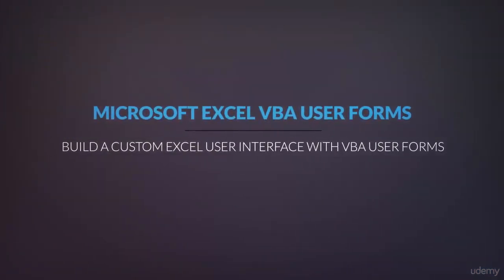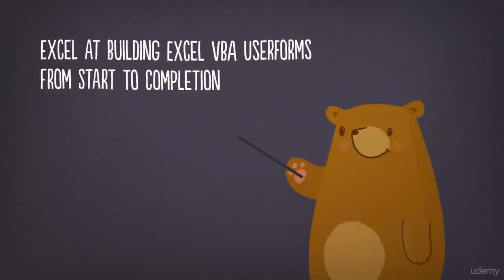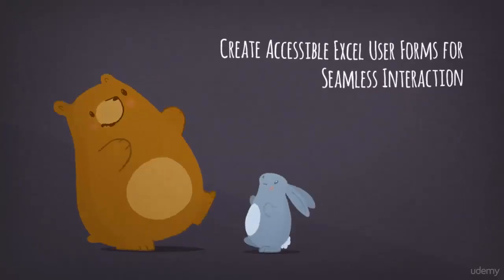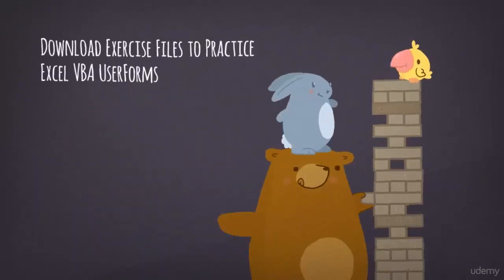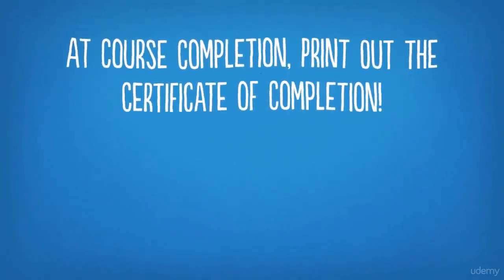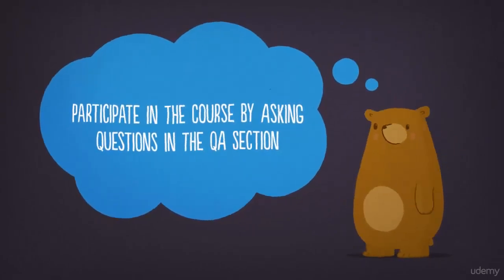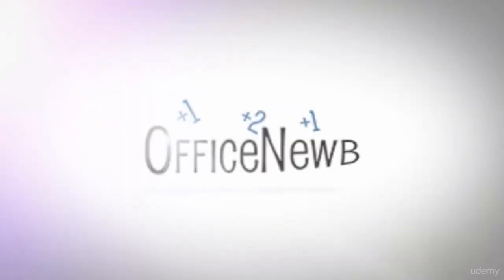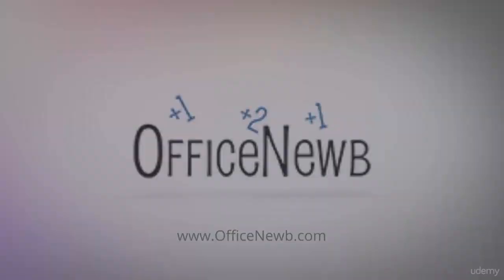Excel with Microsoft Excel VBA User Forms - learn Excel VBA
What you'll learnCut out the all the noise of working with large sets of Microsoft Excel Data by tailoring the Excel Users experience and interfaceProvide a seamless, accessible interface to your Excel users saving time and moneyLearn to develop interactive Excel interfaces with Excel VBA User FormsTake advantage of the most powerful aspect of Microsoft Excel to streamline your Excel interactions
Customize Your Excel Interactions with Excel VBA UserFormsMicrosoft Excel is a very powerful tool, but doesn't always provide the most accessible approach to working with your data. Through the use of Excel VBA and Excel VBA UserForms, you'll be able to create a more accessible and efficient environment to work with your specialized data.By participating in this course on Microsoft Excel VBA UserForms you will journey through a step by step, project based learning experience. Each project you will be introduced to will build upon the previous project. While completing each project from start to completion, you'll build an Excel experience you'll want to re-create for each of your Microsoft Excel projects.Learn key VBA concepts that relate to building Excel VBA UserForm interafcesStreamline yours and your users experience working with large Excel data setsCreate intuitive Excel interfaces to create reports and provide summarized data based on Excel tables.Join me in this course and become and Excel VBA UserForm champion! See you in the course.
this is the best Excel VBA course. you can download and watch for free after enroll.